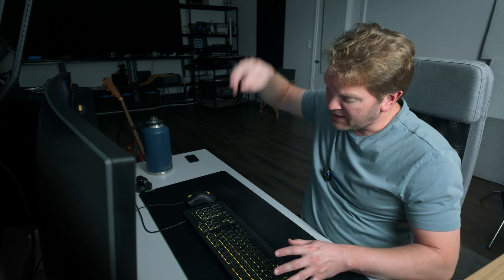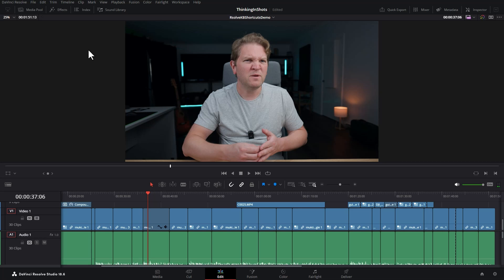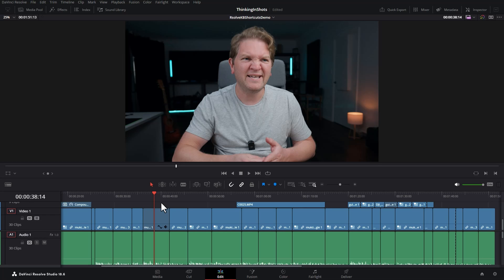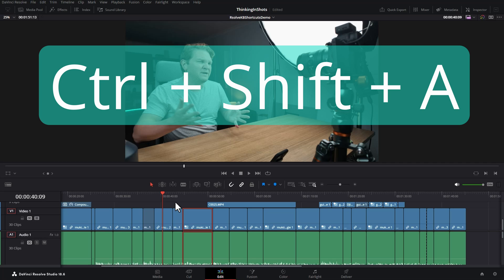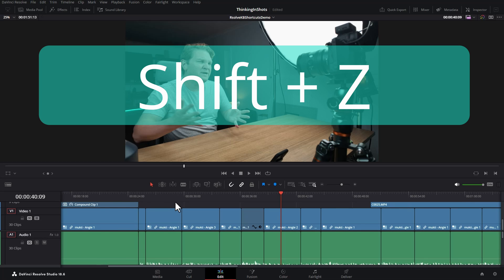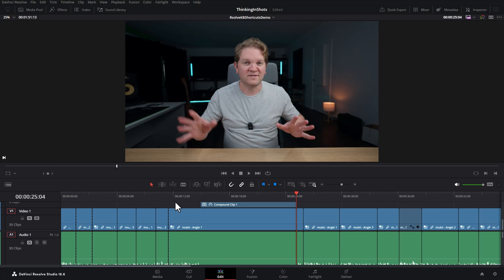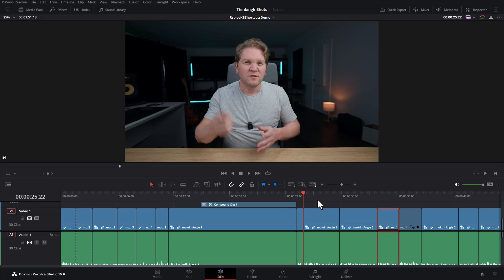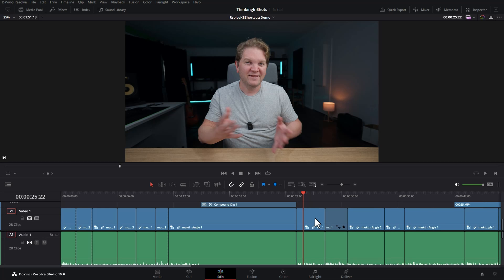DaVinci Resolve Keyboard Shortcuts I Use 99% of the Time for FAST EDITING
DaVinci Resolve keyboard shortcuts I use the most to edit videos faster in Resolve.

== Cameras & Lenses ==

== Lighting ==

== Other ==